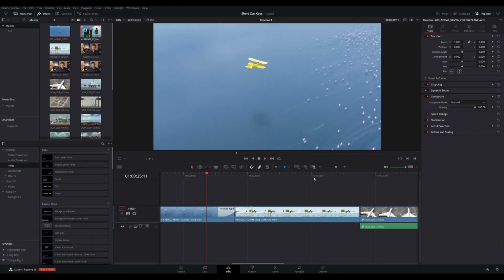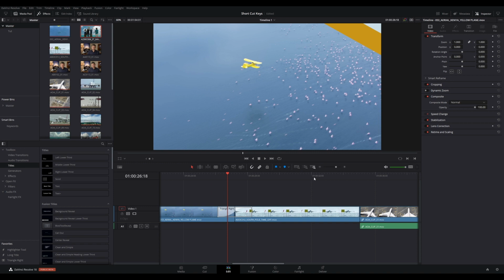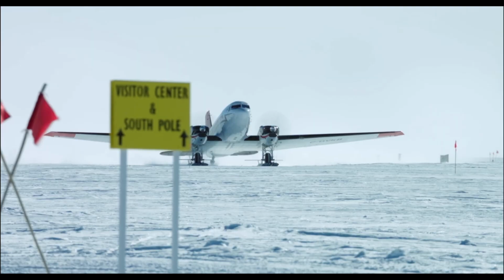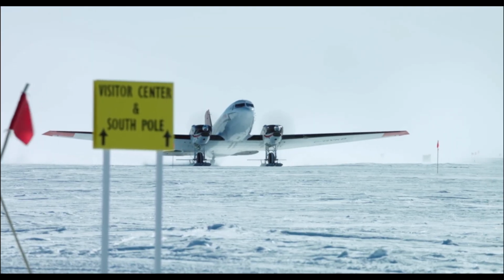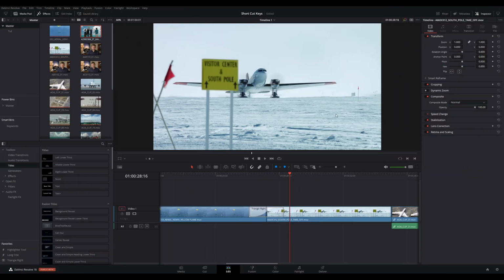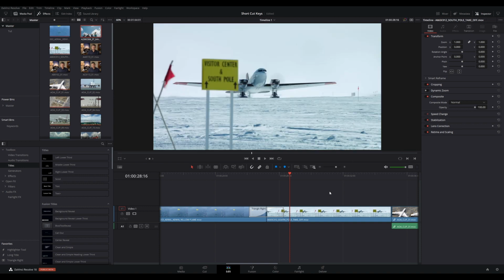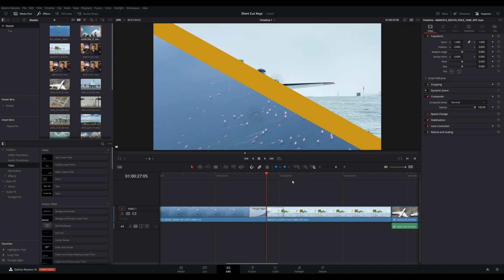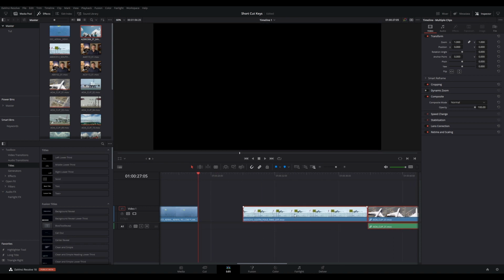Short Cut Keys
Short video with some short cut keys you might find useful.